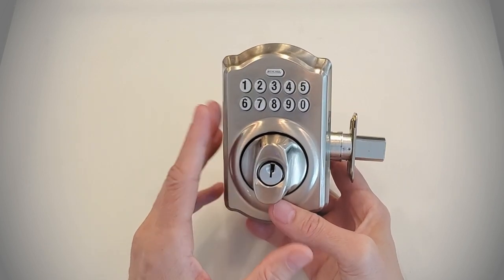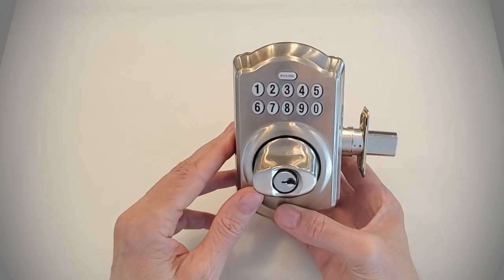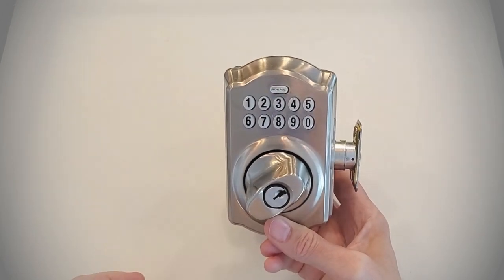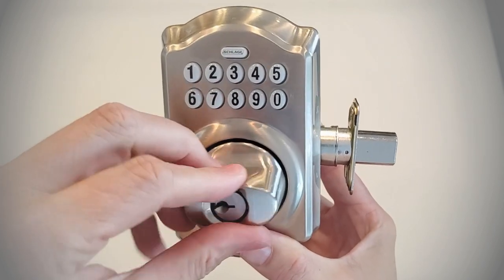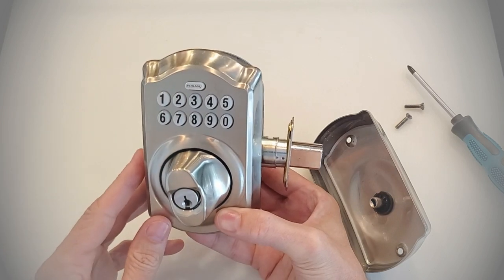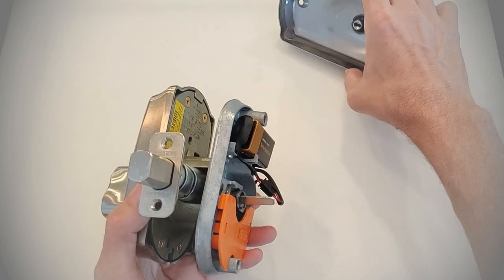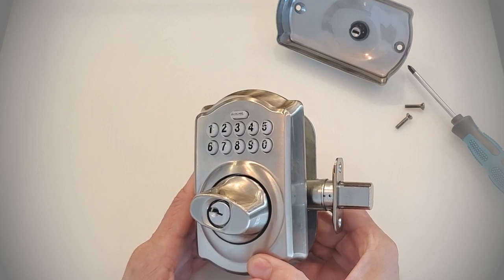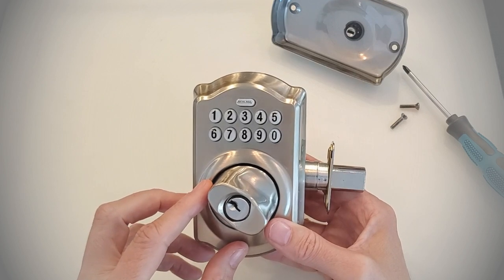How to Reset a Schlage Electronic Deadbolt BE365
After you reset the Schlage BE365 electronic deadbolt check out our video overview on the Schlage BE365 and on how to program and add / change user codes in the Schlage BE365.

00:00 How To Factory Reset Schlage Electronic Deadbolt BE365
00:20 Overview of The BE365
00:37 Why Reset an Electronic Deadbolt BE365?
01:14 Using The Schlage Electronic Deadbolt
01:57 You MUST Have This Before Resetting!
02:48 Accessing the Battery
03:37 Detailed Lock Reset Steps
04:34 Demonstrating the Lock Reset
05:29 Final Thoughts